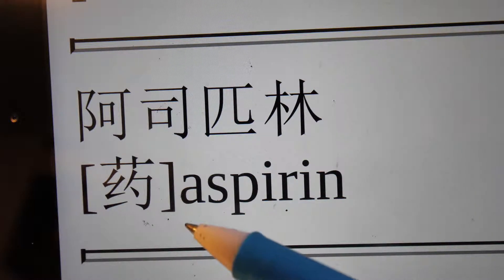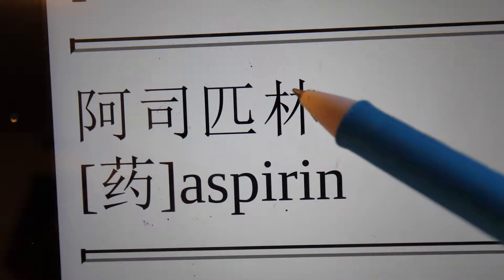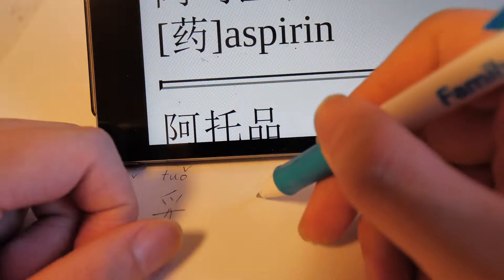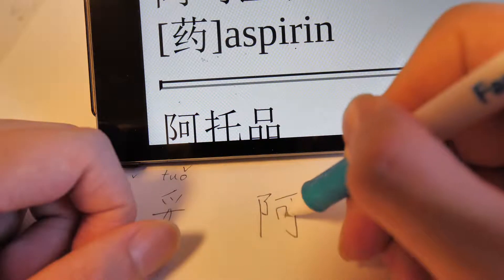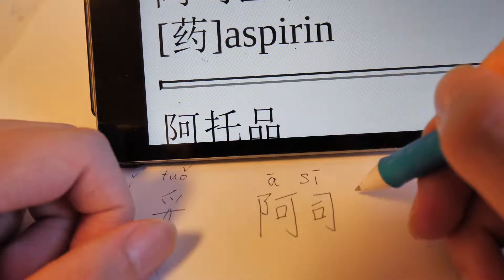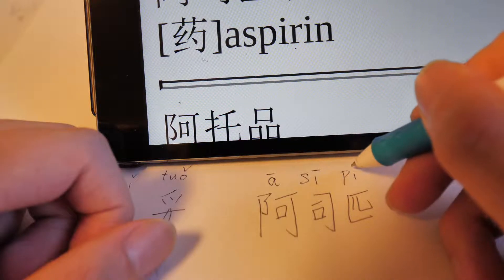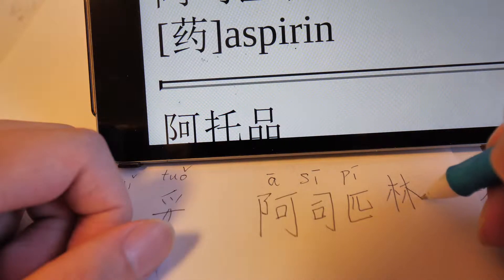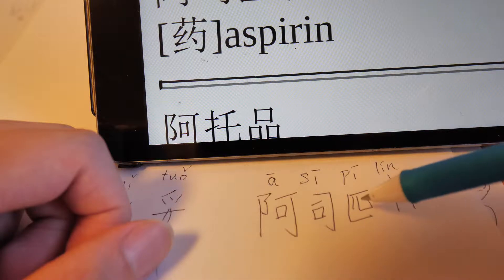how to write and say【aspirin（阿司匹林）】 in Chinese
Hello,friends!

I come from china.
I will show you how to write Chinese  at the channel.
I hope my channel can help people who learn Chinese.

I am also learning English now，so I know the difficulty of learning another language.  Hope both of us can be better!